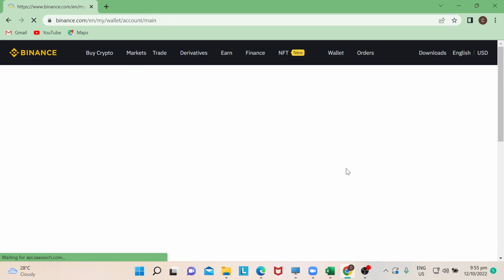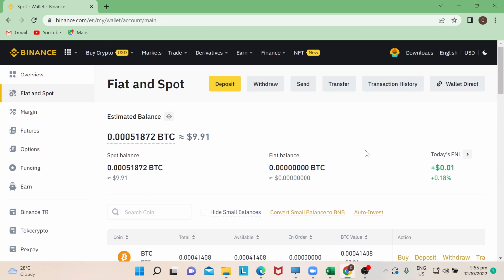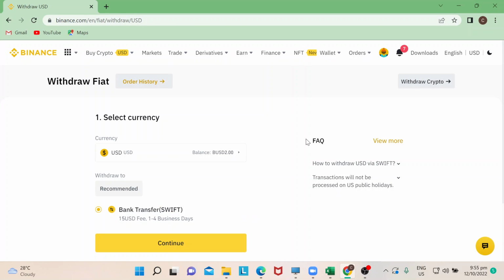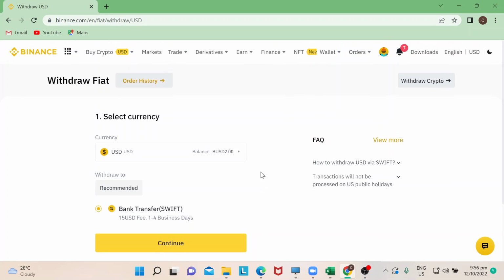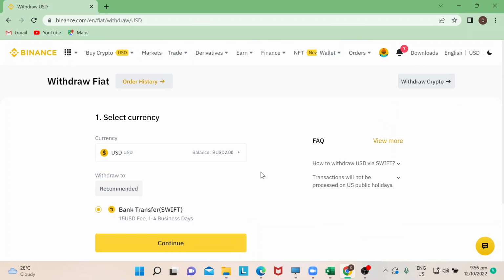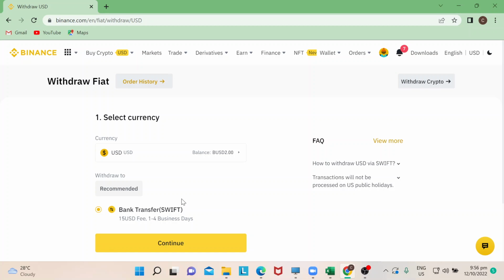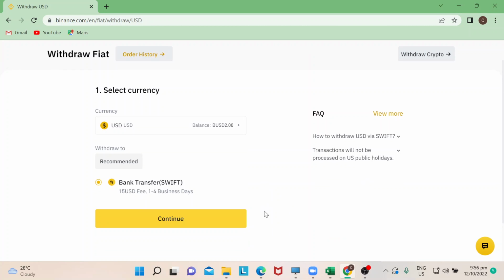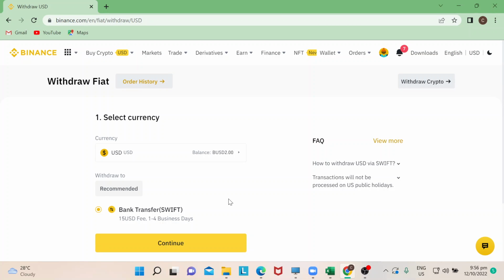How To Withdraw To Bank Account In Binance Tutorial